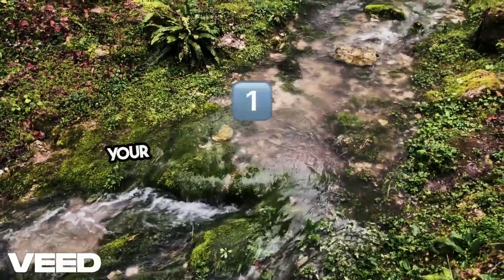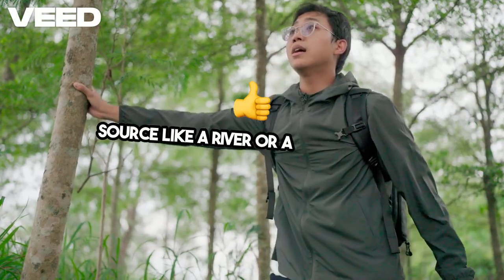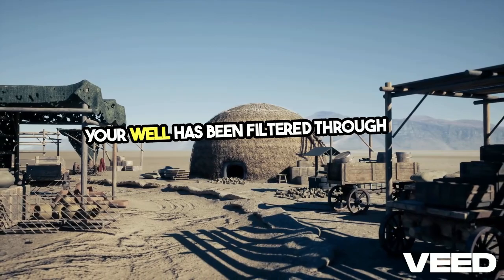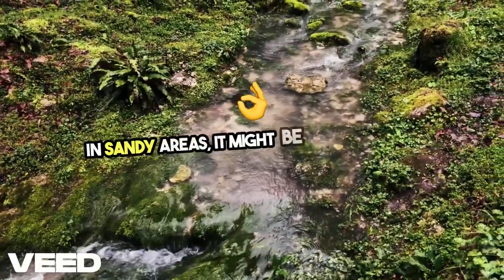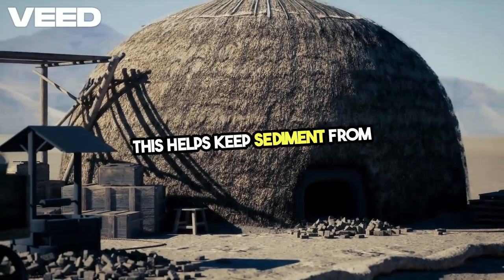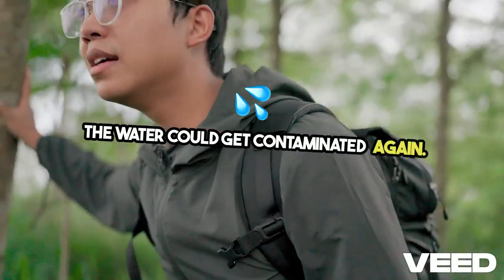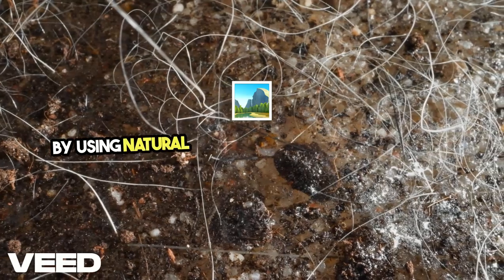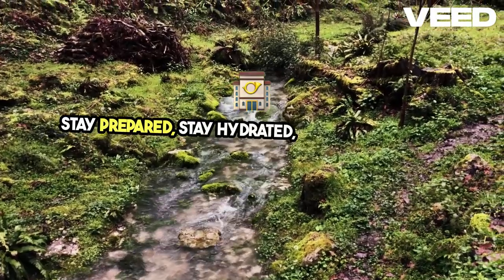Master Seep Well Survival Skills!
In this video, you'll learn how to dig a seep well, a vital survival technique to access clean drinking water in the wilderness. By following simple steps, you can use the ground to filter water from natural sources like rivers and streams, making it safer to drink. We’ll guide you through selecting the best location, digging the well, and ensuring water safety with practical tips that can make the difference in an emergency. Stay prepared and hydrated with this essential survival skill!